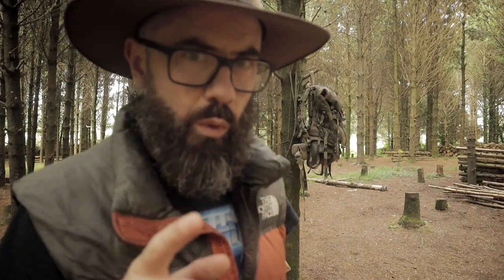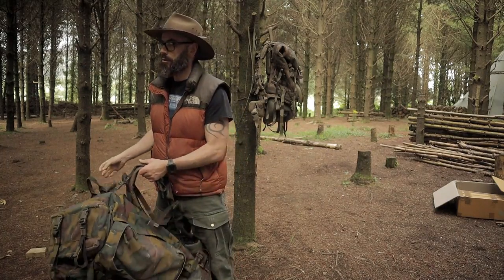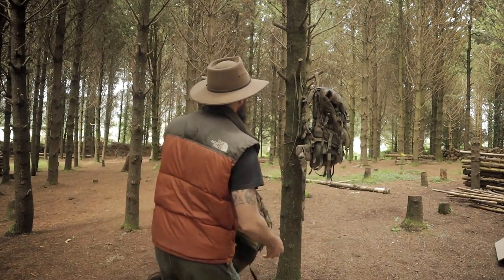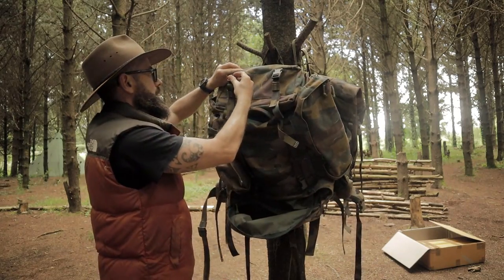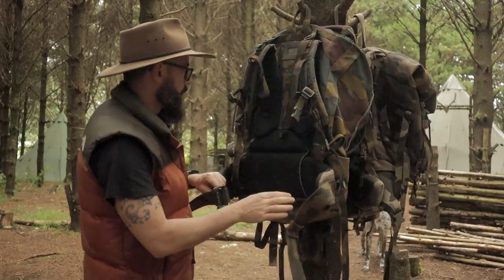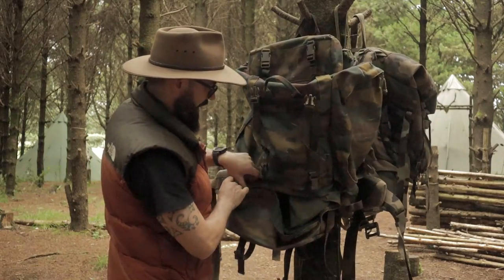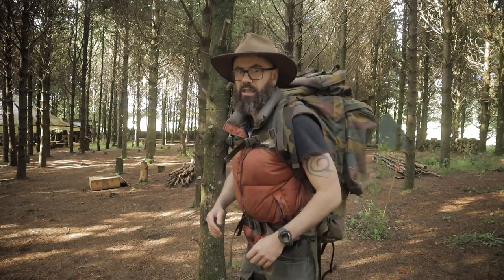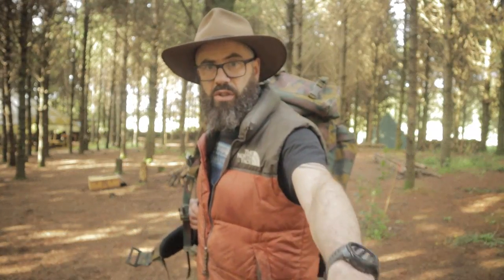Belgian Army M97 Jigsaw 100l Rucksack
Original Belgian Army M97 jigsaw pattern infantry pack or combat rucksack with over 100 litre capacity. Made in 1000D Milspec Cordura. the pack weighs approximately 1.8kg. The pack is top loading with a compression liner with drawstring and toggle towards the top and the bottom of the main compartment. The floor of the rucksack can be opened with zip and two quick release buckles and can be used to store quick access articles or organise contents. The top lid has a zip compartment inside the lid for secure storage and a zip compartment over the top which allows for quick access to documents or flat utilities. The two side pockets are attached with zips and can be removed and zipped together to make a daypack. The back of the rucksack has the upper back and shoulder strapping fitted to the frame for height adjustment within an 8cm range and the deep shoulder and upper back pad helps to keep the weight comfortable over the shoulder area. The hip and lumbar pad are also deeply cushioned for support and the hip pad secures over the front of the waist with a wide 50mm strap fitted with adjustable under-over cam buckle. One side pocket is top loading, and the other side pocket opens fully with a zip around 3 of its sides. To prevent the lid from opening completely, a triangle of fabric holds the lid at 90 degrees to the pouch. Straps on the shoulders of the shoulder padding are sewn in loop so the pack can be pulled onto the shoulders and supported by the arms. The left strap has a quick release fly opening so the pack can be removed quickly in an emergency. A carry handle is located at the top of the back and also on the front of the pack. Two straps are provided over the top of the pack for addition of a roll mat if needed. The result is an extremely comfortable and versatile pack that is sturdy and sufficient when carefully packed for several days of camping and hiking. Dimensions are: main compartment including bottom compartment, 79cm long, 45cm wide at the top, expandable to 95cm; bottom compartment only, up to 20cm tall, 45cm wide; side pockets each, 38cm tall, 18cm wide, 9cm deep, top lid compartment, 32cm wide, 20 long and 8cm deep.

Cheers Wooly

1. Input the code on the checkout page on our
2. Click the link provided then the discount would be applied automatically

Tarps:
Dd 3x3 green tarp ;
3x3 camo tarp

Beginner Knives.